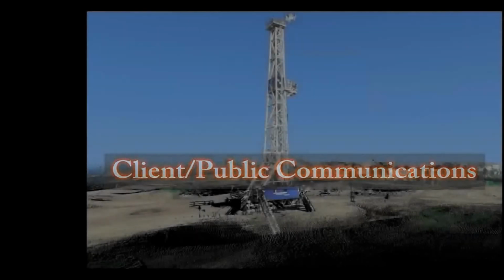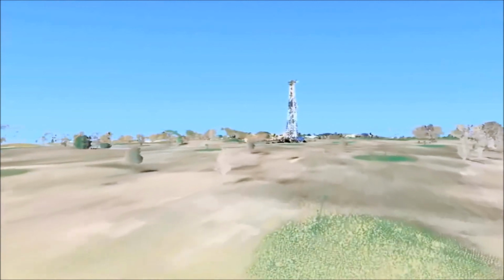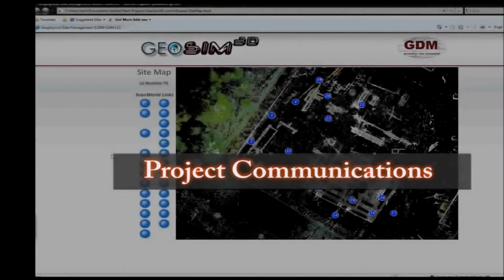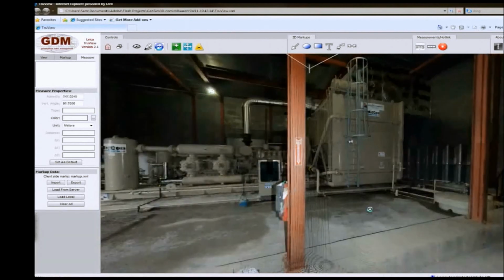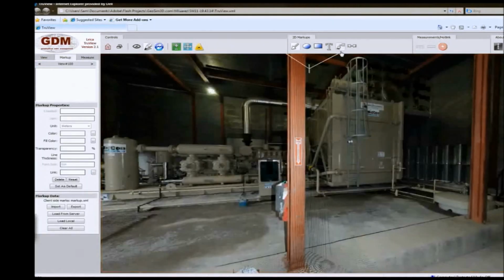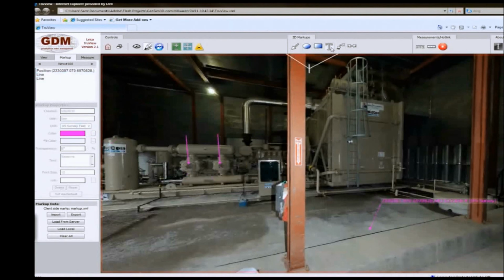What to do I do with a 3D laser scan? Part-1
Episode 1 in a series that explains the scanning technology that we use at Calvin King And Associates.